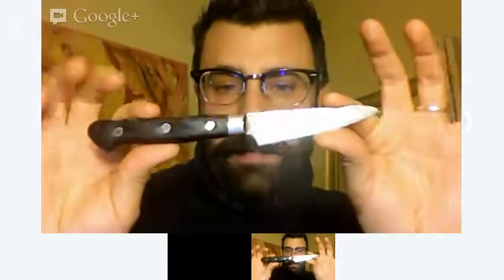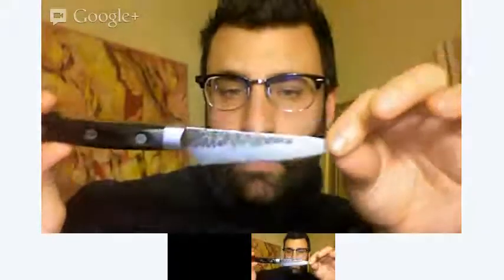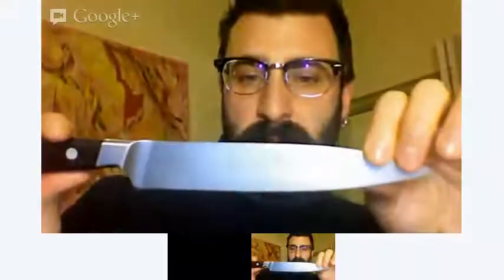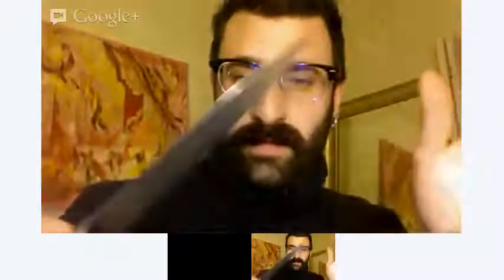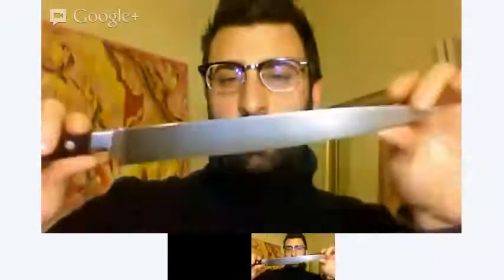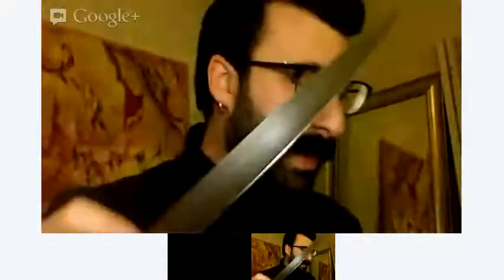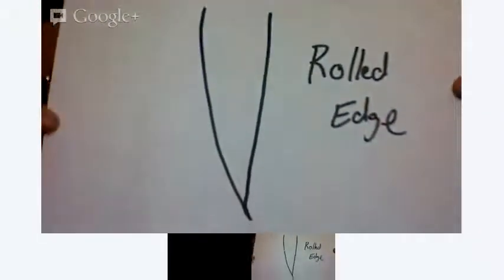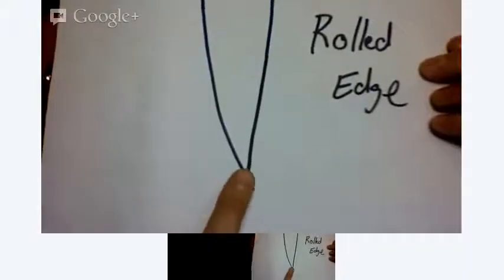The World of Kitchen Knives - How to Use them and Keep em Sharp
Join Feast for free weekly cooking hacks and badass online cooking classes

In this video we host a google hangout to show you how to sharpen your knives like a pro.  Gotta keep those bad boys sharp.